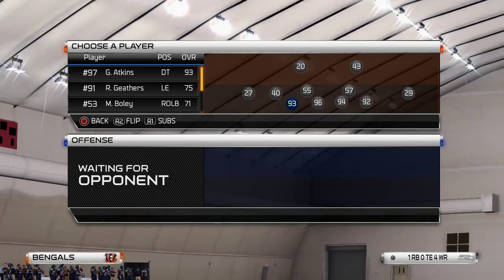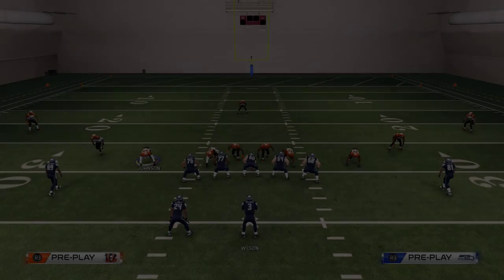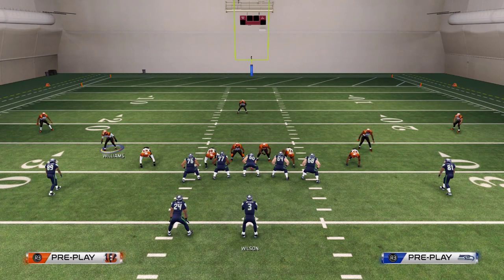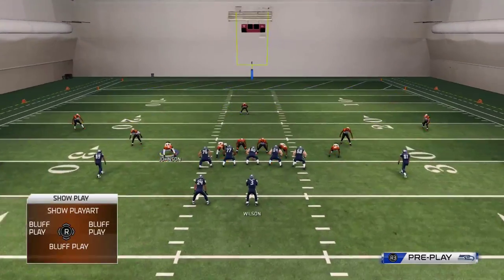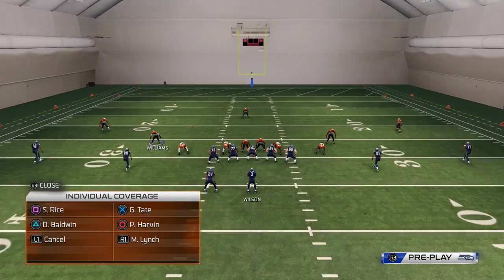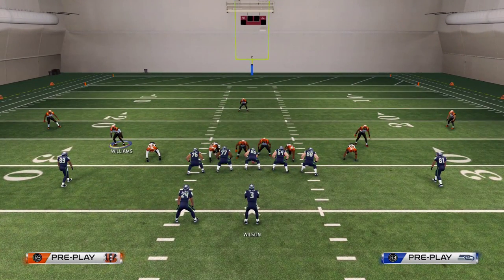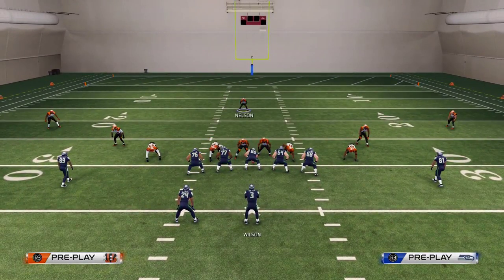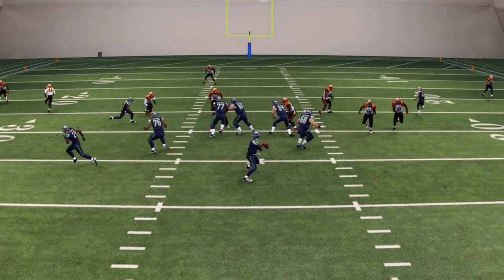Madden 25 Tips - The Key to Defense in Madden: Making Everything Look the Same